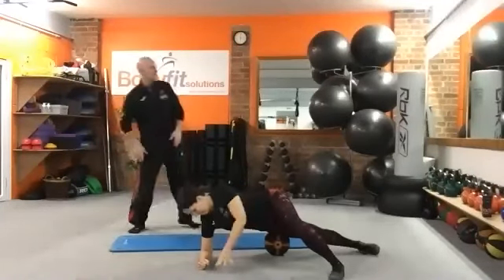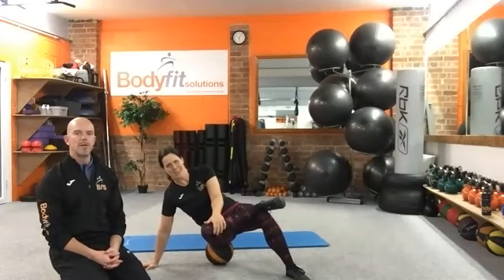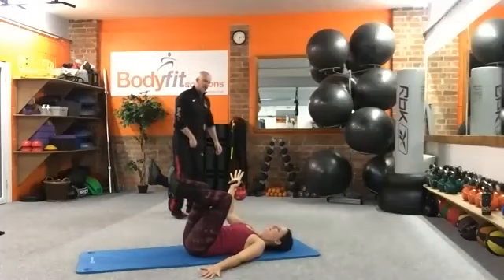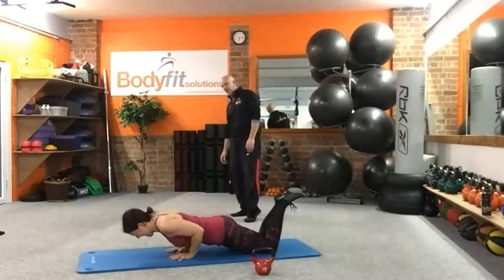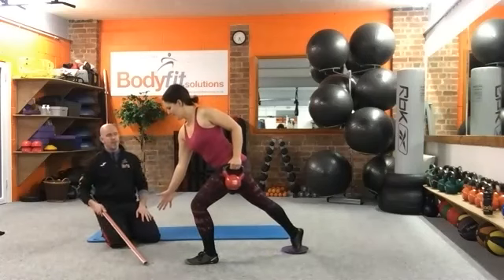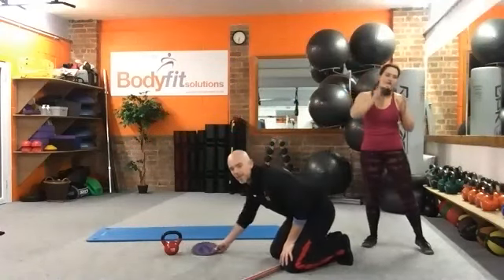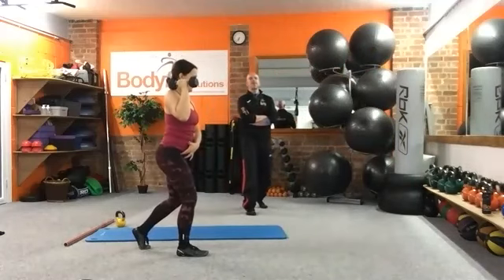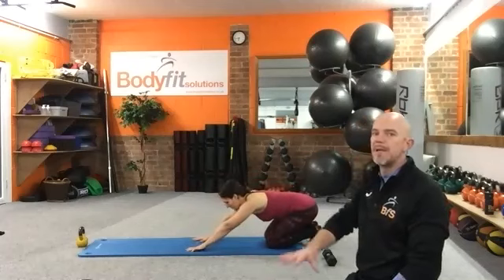Functional strength training workout for muscle strength and tone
This Functional strength training workout uses bodyweight and dumbbells to strengthen and tone muscles. Move better with these 6 exercises done in circuit style.

0:00-6:50 - myofasical release
7:15 - Matrix Press ups
9:40 - Supine press with Kettlebell
12:49 - repeat above exercises again
17:30 - Swing, Clean and Step press combo
22:00 - 1 Arm row
30:45 - Deep Lunge
39:10 - Crawl and Kneeling plank